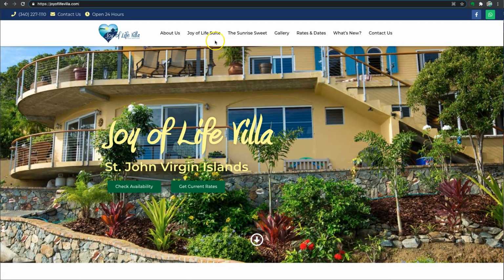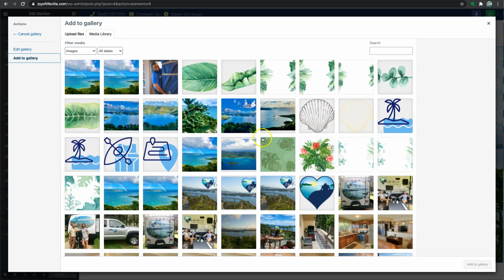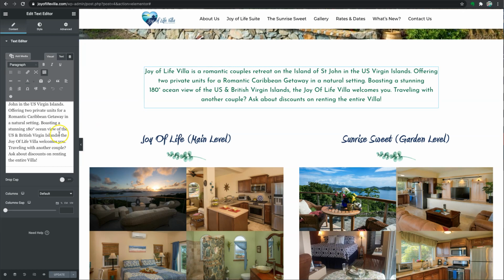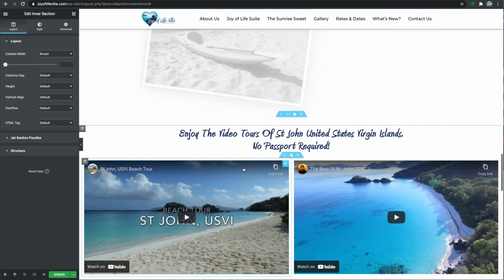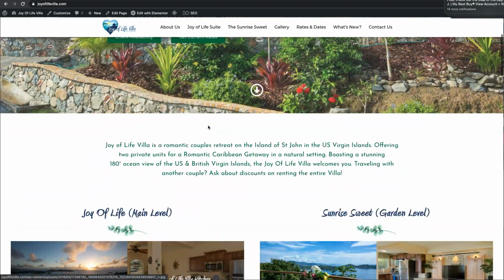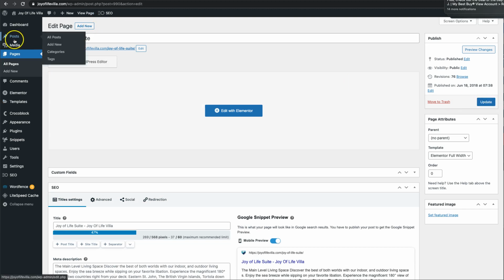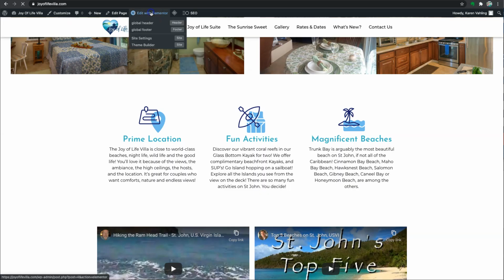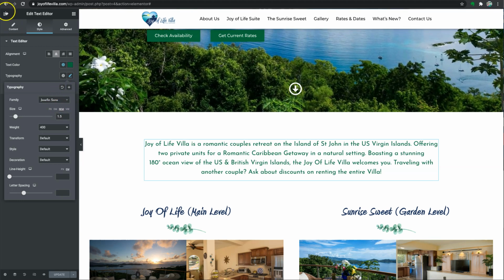How to edit text and images in Elementor